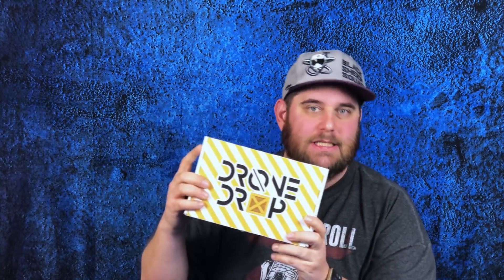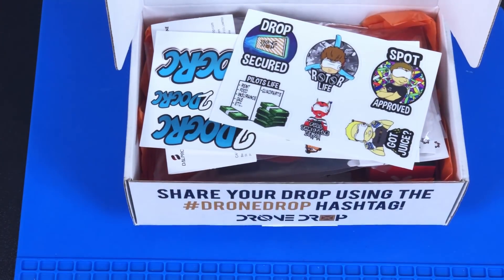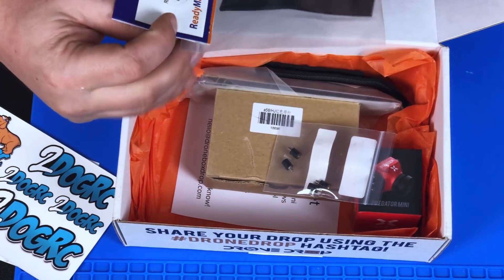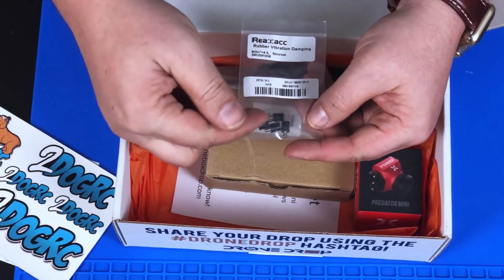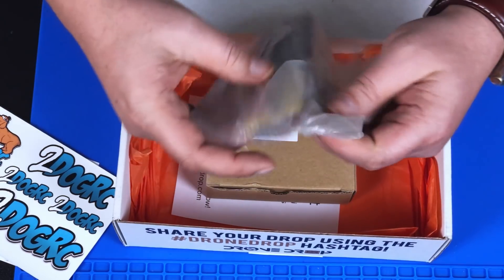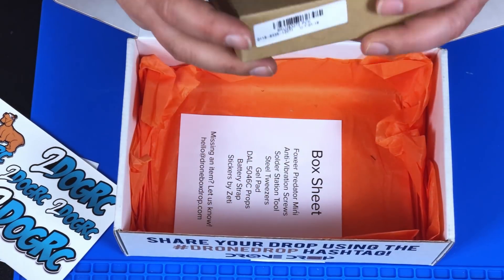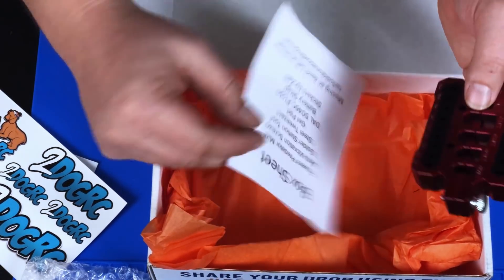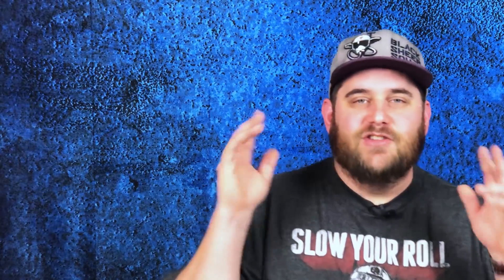Drone Drop Box February 2018 Unboxing and Cost Analysis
Feb 2018 Drone Drop Secured!  Unboxing and cost analysis!

Transmitter-
Spektrum R6750 DX6 Transmitter